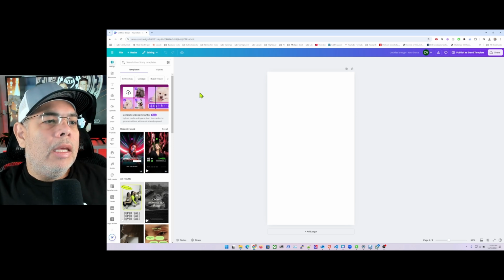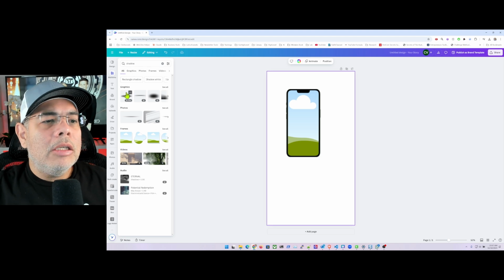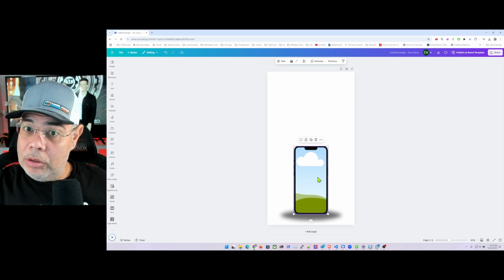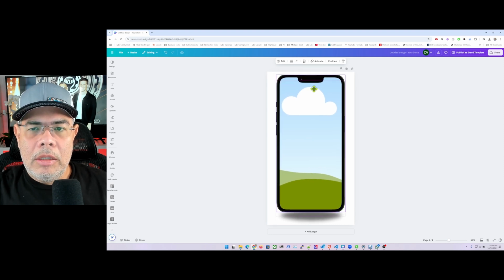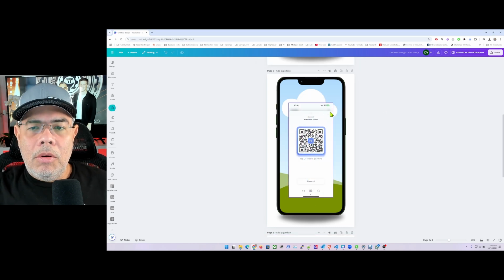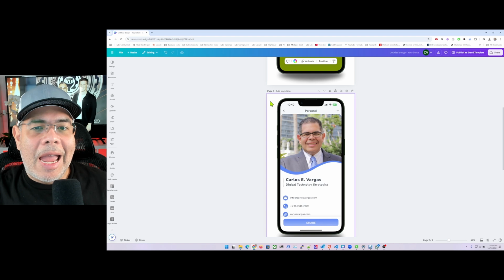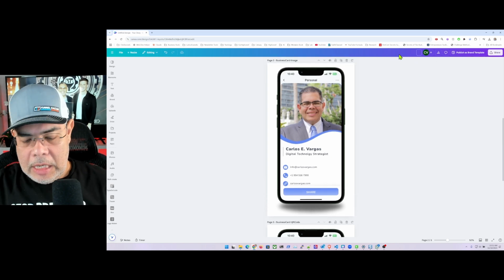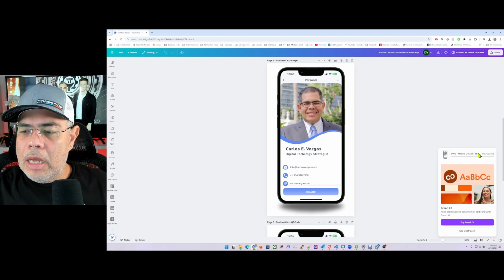Mastering Mobile Device Images in 10 Minutes FLAT with PRO Tips!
In this video you will learn to create your mobile device images for your products or social media in under 10 min.